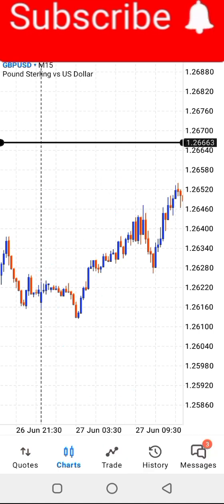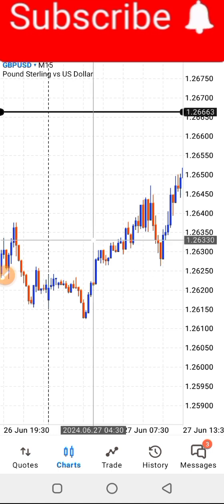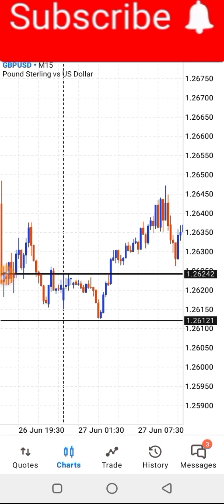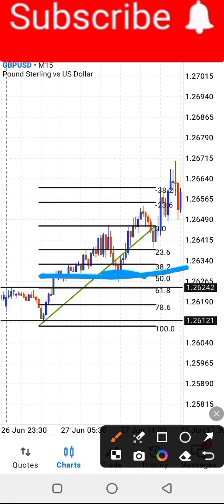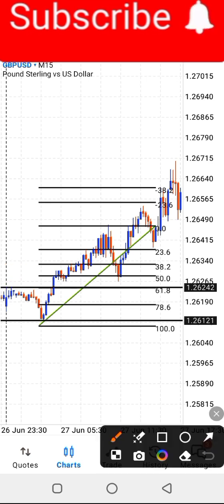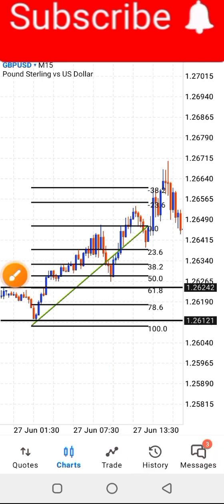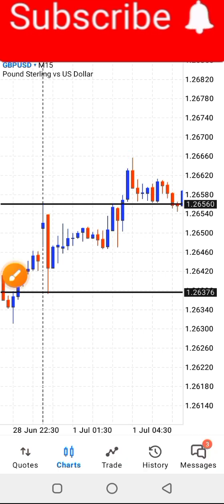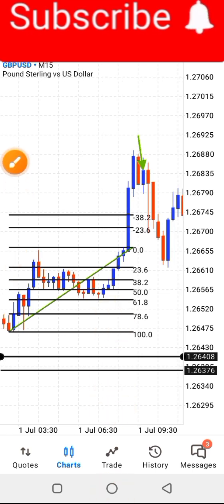No Daily Bias Trading Strategy For Beginners!!!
This video shows a Forex trading strategy that doesn't require daily bias nor multi timeframe analysis that forex traders can use to make money online
Reach me here for the Premium Master Strategy